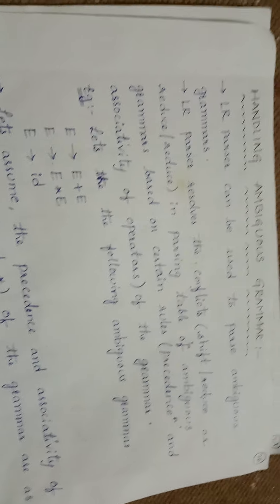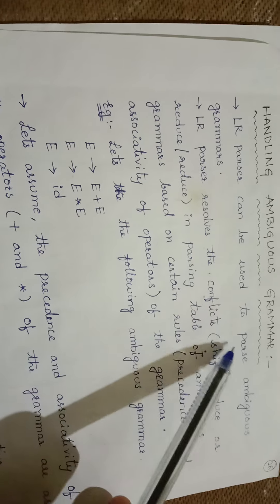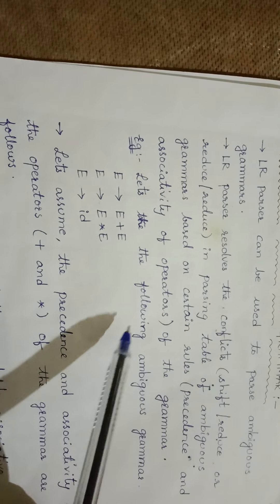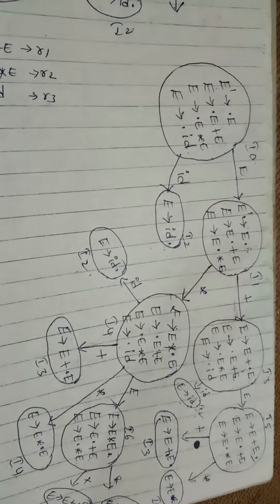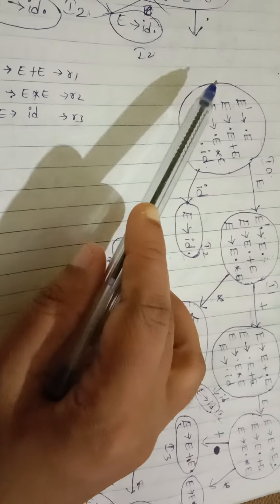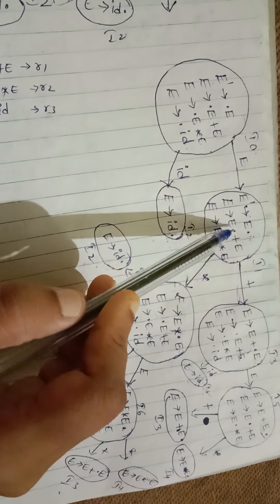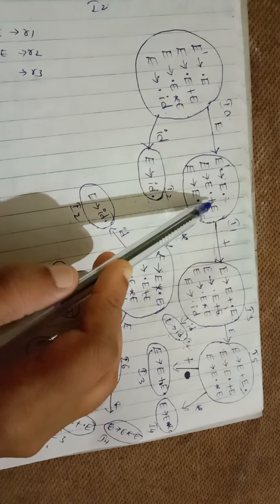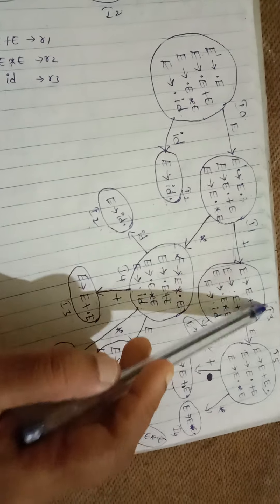Handling Ambiguous grammar - Compiler Design